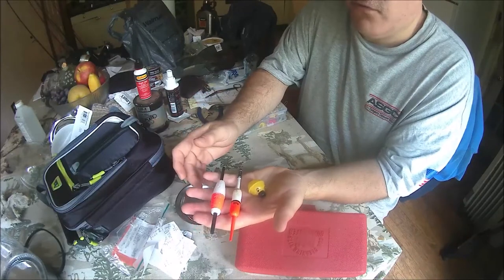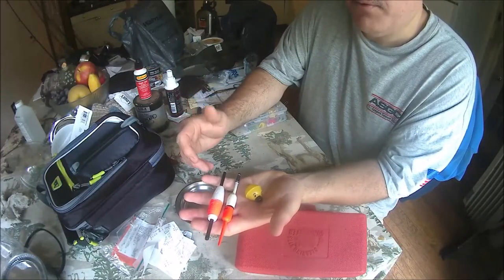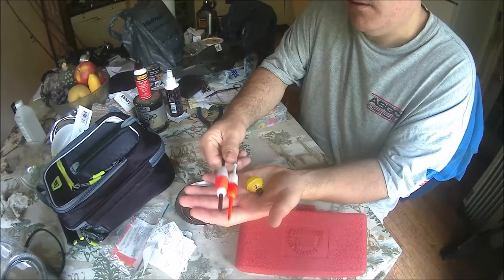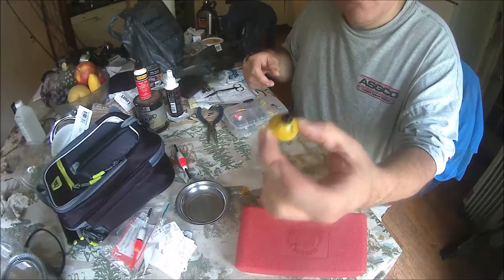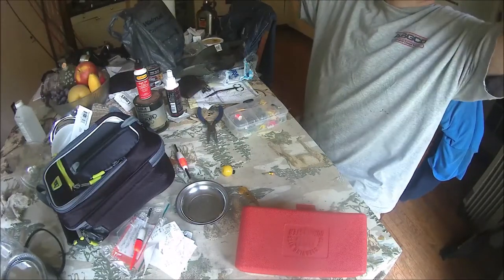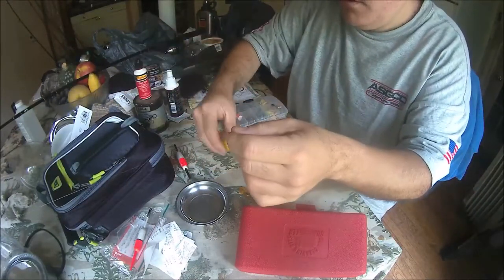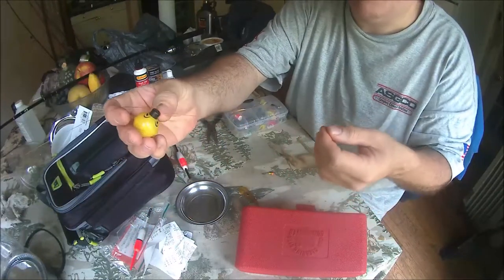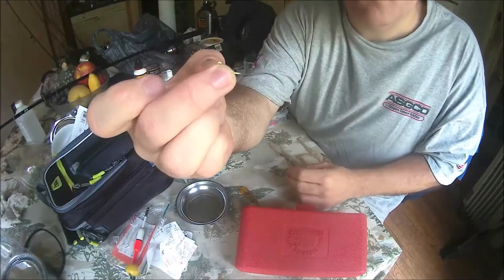how to setup bobbers 101 for any type of fishing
ok folk's i teach you  2 different styles of float rig fishing for live bait or classic plastic bait jigging that has cot me fishing over the years for bait or to eat these Technics will work the best in lakes only really but can be used in rivers as well i show you step by step how to set up my favorite fishing bobber rigs that has cot me tuns of pan fish trout bass and meany other salt water fish over the years these Technics can be used to fish salt water or fresh water as well to catch fish well if you like the video please like share subscribe and leave me a comment and tell me what you think about my redneck bobber float rigs set ups hope  this video helped you by for now love andrew hondo